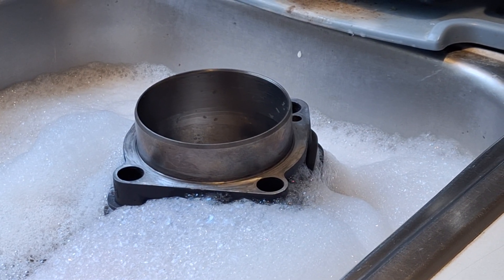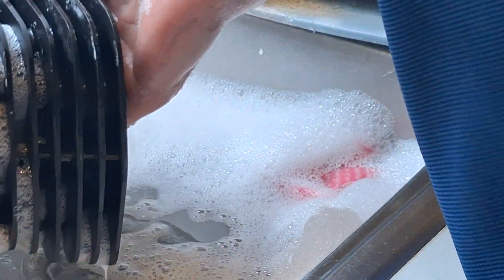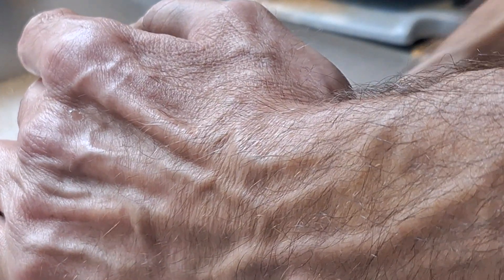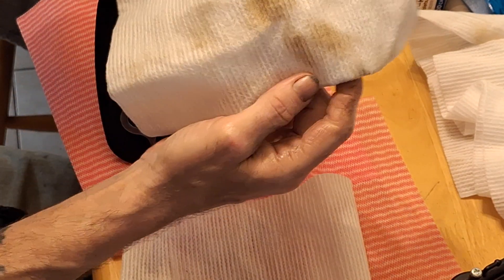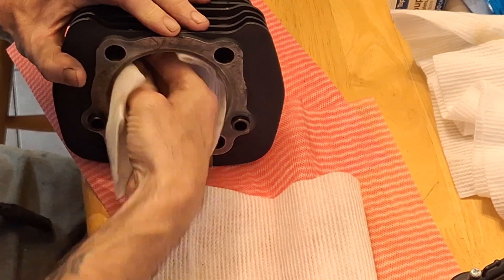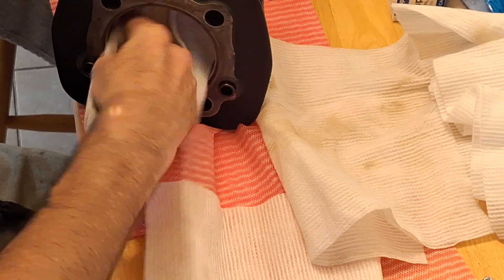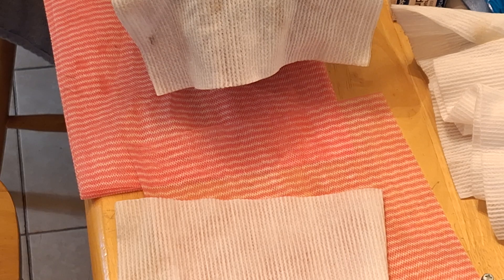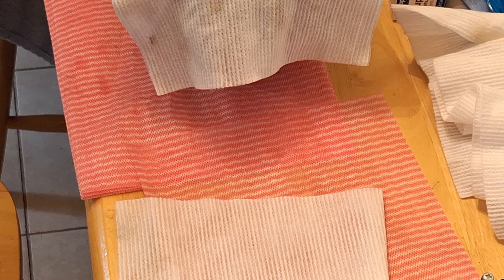FINAL WASH OF HARLEY SPORTSTER CYLINDRRS BEFORE INSTALLATION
Final wash and oiling of Harley SPortster cylinders before installation.
   I use a 10w non-detergent oil to clean the cylinders .
   I have arlready washed these cylinders in diesel fuel/kerosene. Then washed out with brake/parts cleaner, scrubbing at eahch step. Final step is washing in hot soapy water using dawn or the like as the detergent. Rinse well. Youwill then oil the cylinders and use a soft liint-free cloth such as a diaper or old t=shirt. In thiss case I am using some cloth textiles my wife gets from work, I thinkthey are used in making diapers, they are very soft and pure white.

   WE need them to be white to see any swarf that would be remaining.  You will oil the cylinder than wipe clean, scrubbing as you go. If you still see greyish material coming off in the rag, start over. You will do this until any traces of swarf remains on the cloth. When it is clean. WIpe out excess oil.

  That is all the oil hthese cylinders will receive, the pistons will get a small quantity of oil wiped on the the skirts, but most of it will also be removed. The rings will seat in very quickly using this method. Don't be one of those guys/gagirls that dumps 4 ozs of oil down the cylinders thinking it is going to help, it helps the rings notseat quickly and sometimes not at all.

  I have been using this method of prep for almost 40 years and never had a problem with ring seal, except when cusommers decide to dump a qt of oil down the cylinders, if you can see oil dripping out the pipes, you know they oiled the hell out of the cylinders.